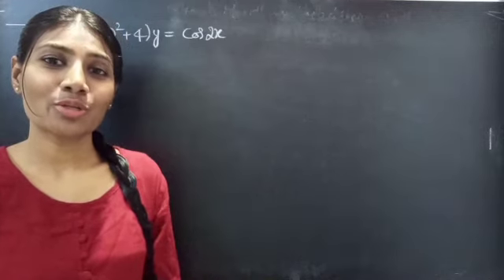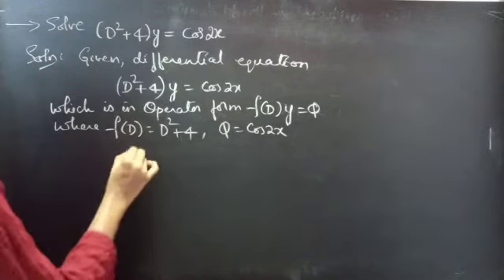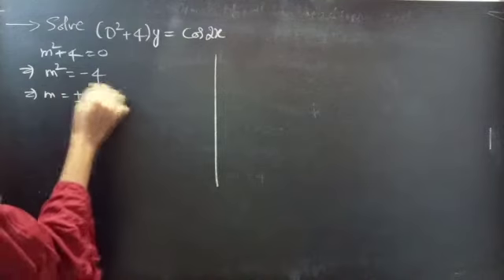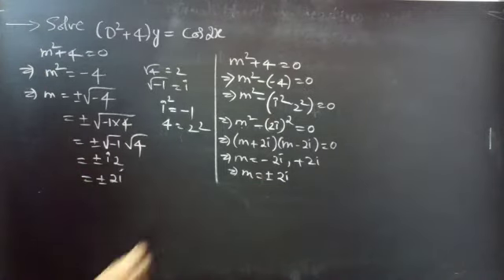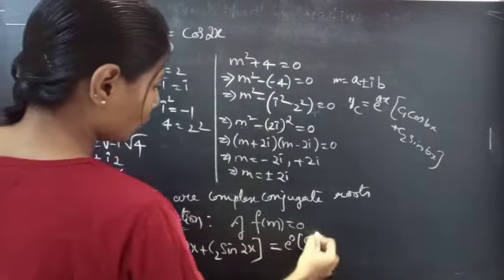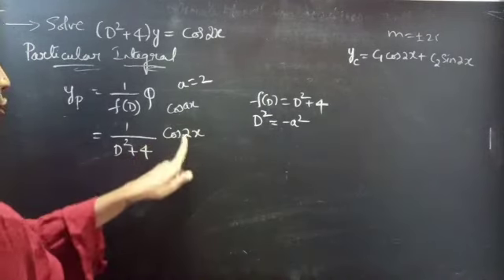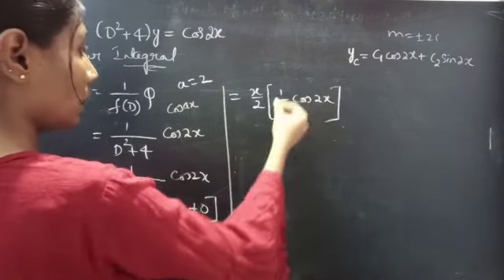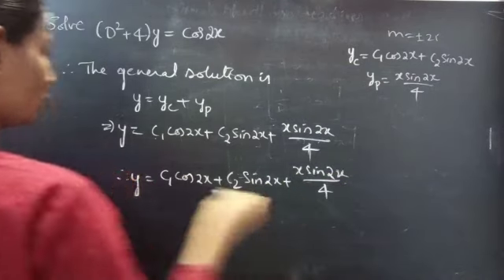(D^2+4)y=Cos2x HigherOrderLinearDifferentialEquation L784